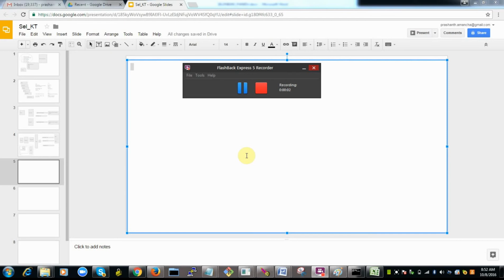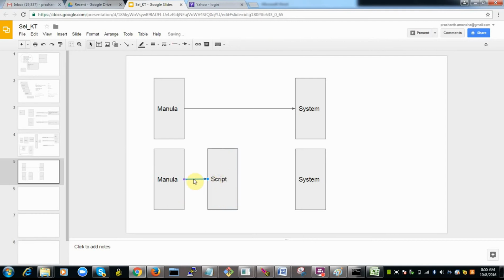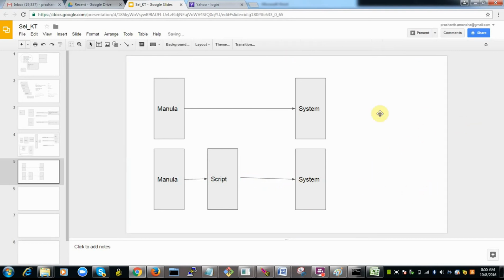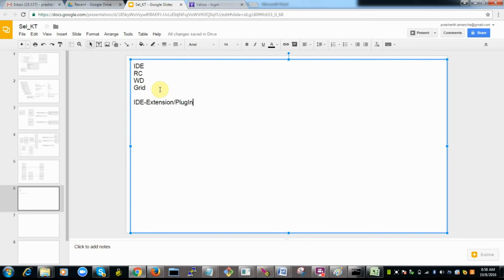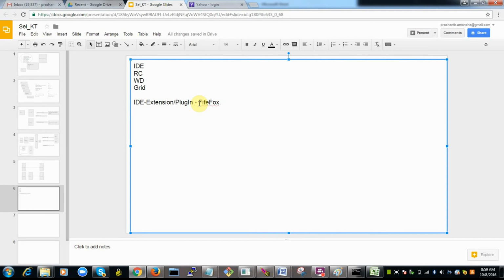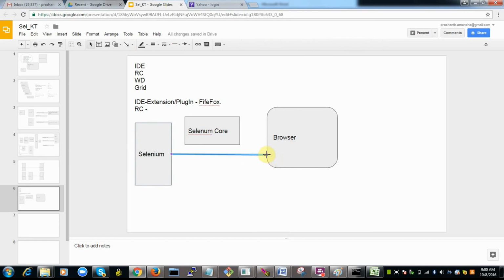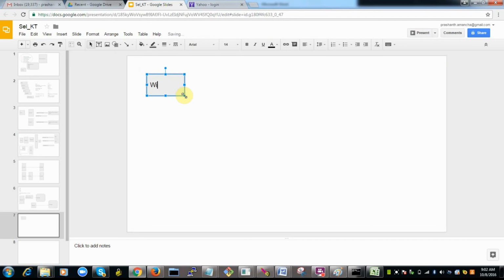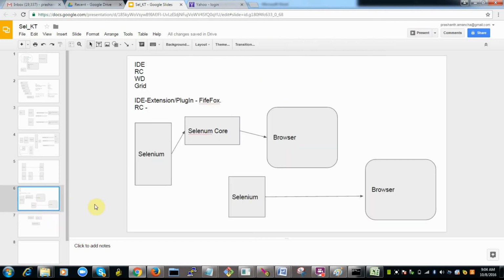Automation/Selenium Intro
Automation and Selenium Introduction